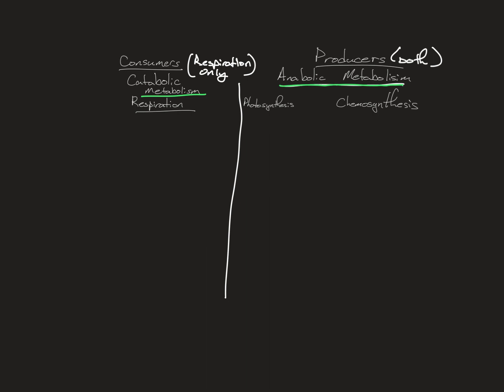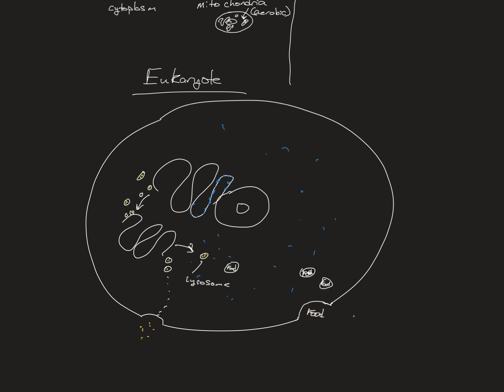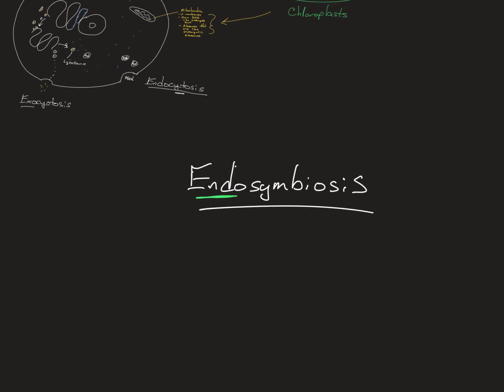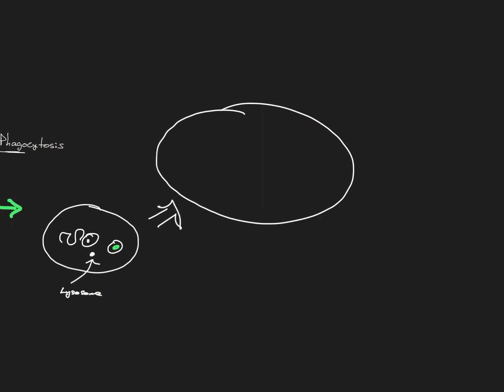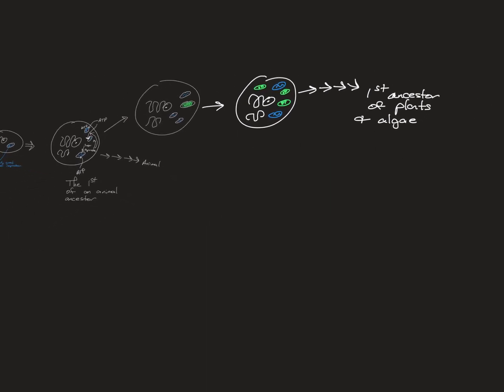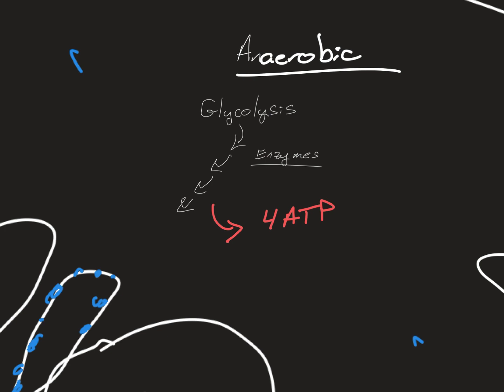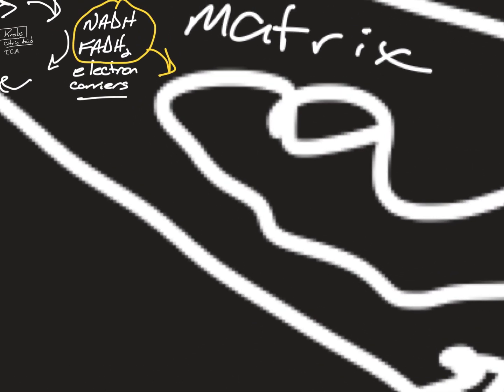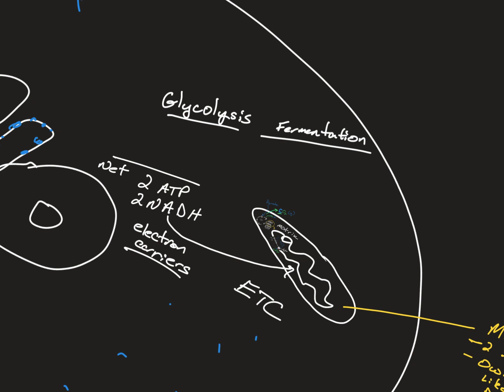respiration and photo